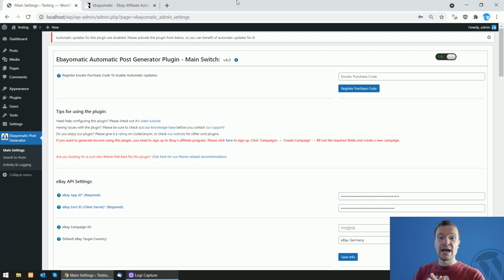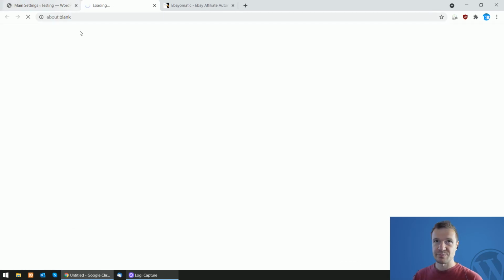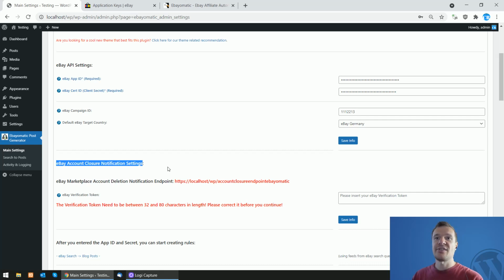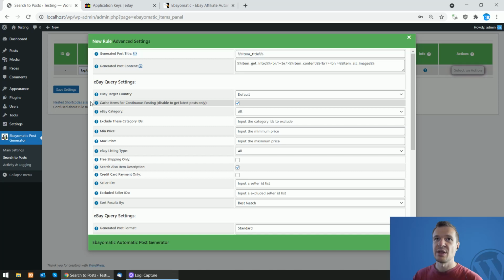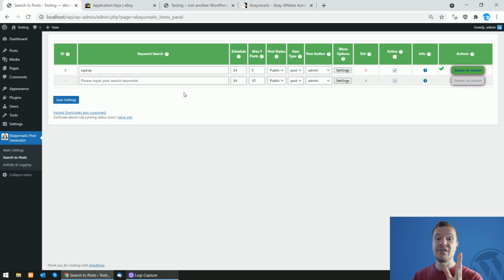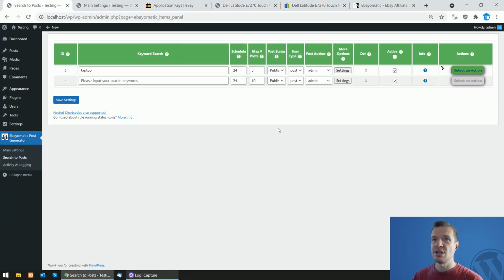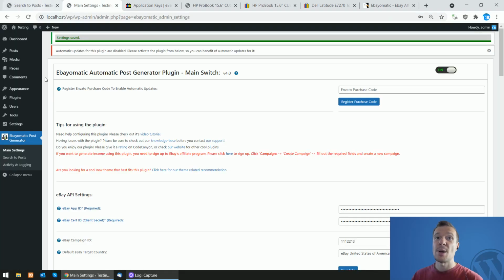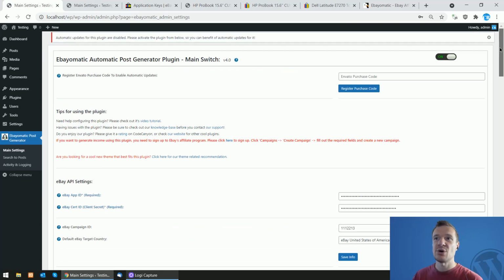Ebayomatic 4.0 update: plugin working with the new eBay Browse API (instead of the old Finding API)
The Ebayomatic plugin is updated, now working with the latest eBay API!

🤔 ABOUT THIS VIDEO 👇
Check the latest update for the Ebayomatic plugin, which will make it to continue working for a long time from now on, because it was updated to the latest eBay API (Browse API). The previous eBay API the plugin was using (the Finding API) was created back in 2009 and updated until 2014. Recently, eBay announced that it is deprecated and it must be replaced by the new Browse API from eBay.
This update makes this change in the plugin, replacing the old Finding API with the new Browse API and making sure the Ebayomatic plugin will continue to function for a long time from now on.
By the end of this year, eBay Partner Network will no longer support eBay's Finding API, Shopping API, or Trading API.
Check official API deprecation status from eBay

▶ GEAR I USE IN MY VIDEOS 👇
Microphone: Trust GXT 252+ Emita Plus Streaming Microphone:

Szabi - CodeRevolution.